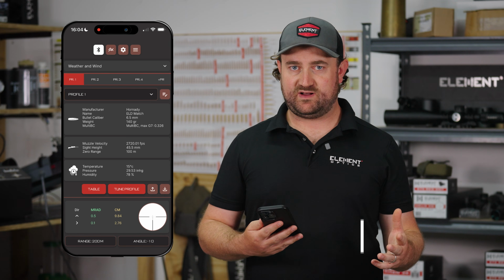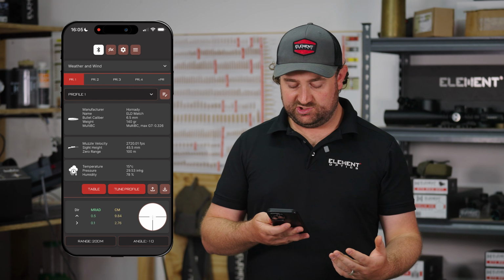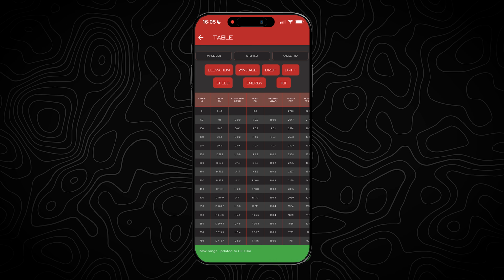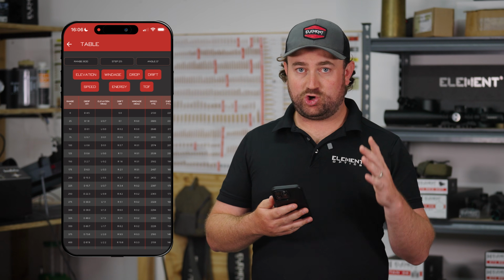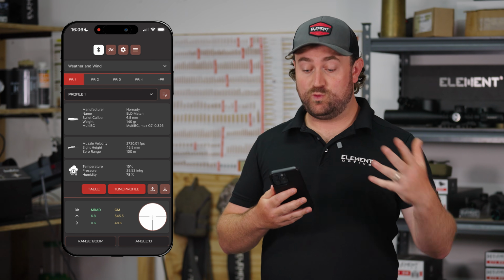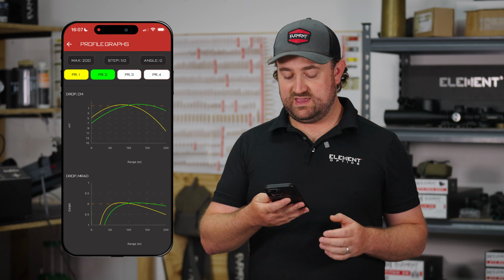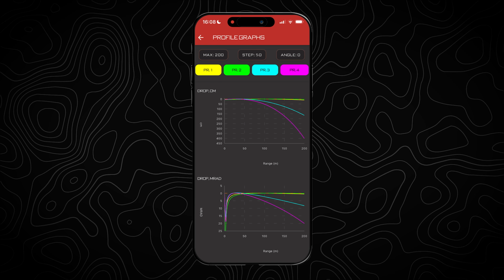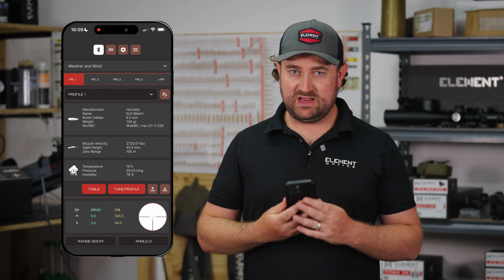Viewing Data on Tables & Graphs | Element Ballistics App Tutorial, Part 8